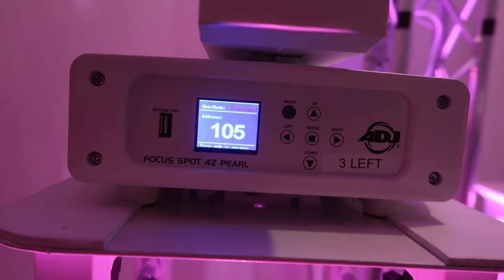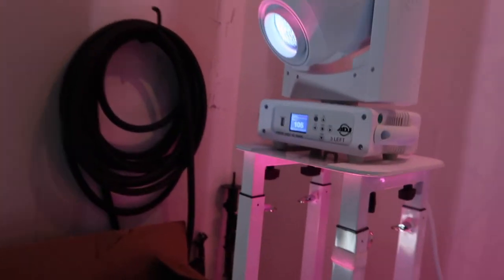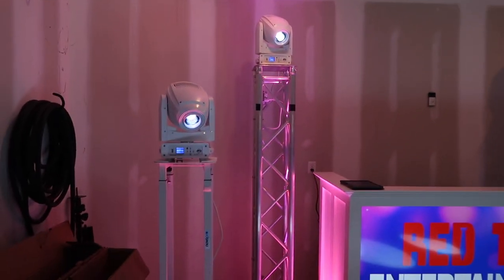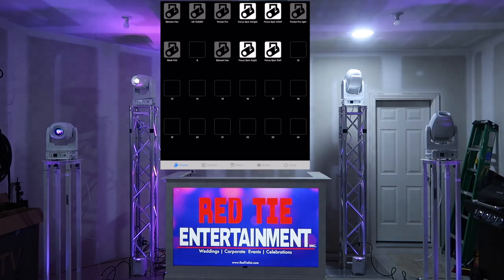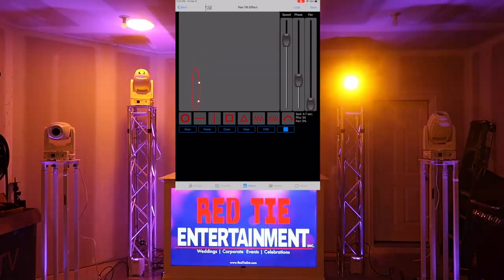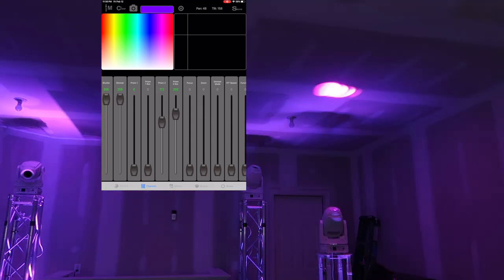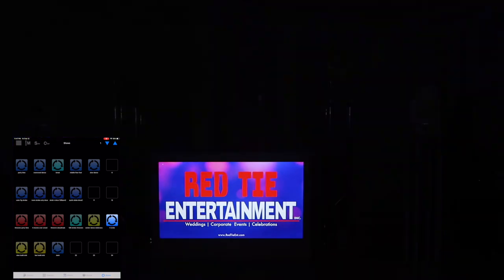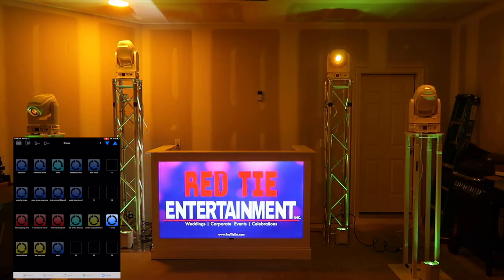DMX Party Lighting Design with ADJ Airstream Bridge | 4 ADJ Focus Spot 4zs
My name is Travis Ney and I am the owner of Red Tie Entertainment. Red Tie Entertainment is PA's premiere wedding DJ company. Find us on The Knot, Wedding Wire, or Facebook, and Instagram @RedTieEnt.

0:00 Intro
2:27 setting up lights
5:40 making scenes
11:36 Making shows

more info.

Essentials
DDJ 1000SRT Mixer
Mixer Case
QSC KW181
Mackie Thump Bstd 15in
Speaker Stands
Prox Facade
Novopro Portable Trussing
Sennheiser Mic

Lights
ADJ Airstream Bridge
ADJ Focus Spot 4z Pearl
ADJ Element Hex Pearl
ADJ UB 6h Bar
ADJ UB 9h Bar

Vlog Stuff
Camera Protector
Screen protector

I buy some things off Amazon and in order to help out more people I want to link the items I use. You should always check out IDJNOW.com for deals as well because that's where I find a lot of items also.